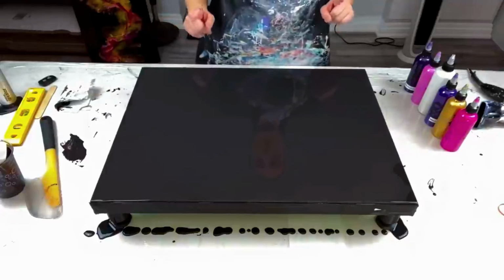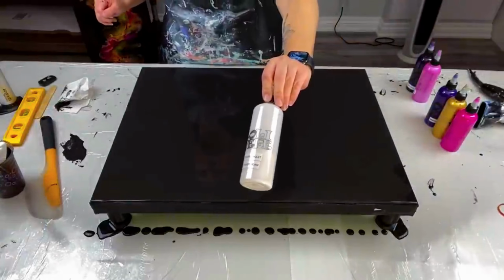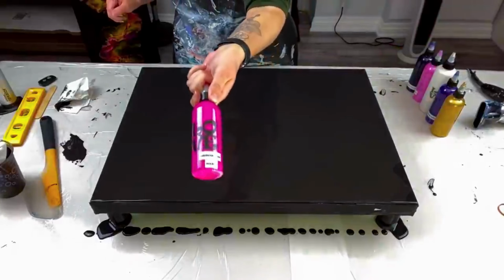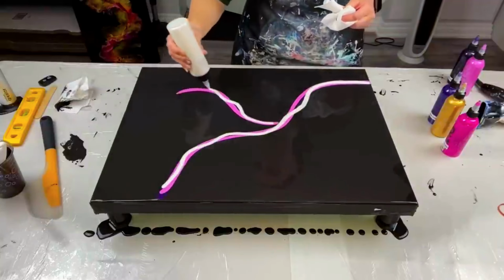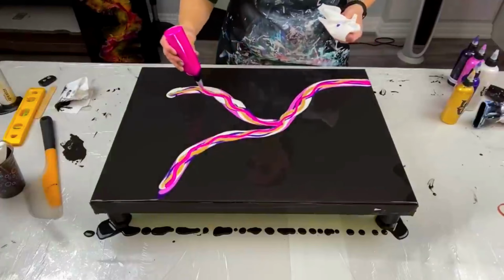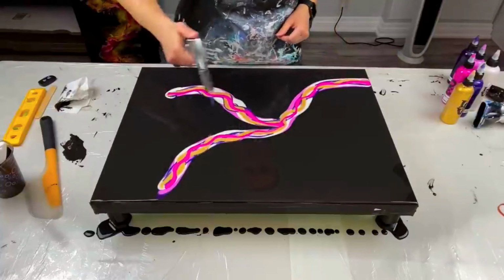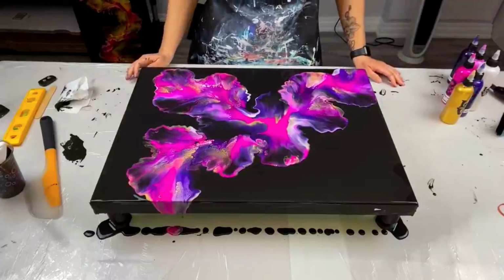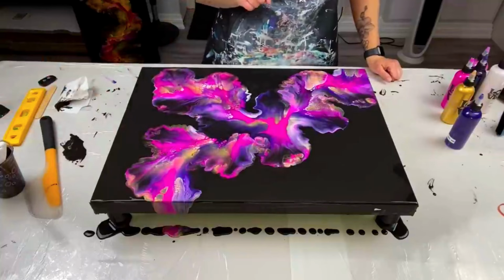# 806 - NEW Throwback Series! This was crazy to watch! 🤭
I would love to know your thoughts on this painting in the comment section.

Original Video posted in March 2021 - Video 313
Today's video posted on September 13, 2025
🎨 Lolivefe Silicone Mats & More!

Much Love!